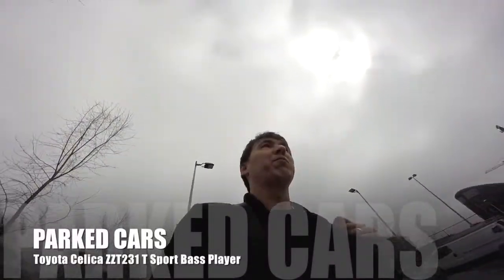Toyota Celica ZZT231 bass player - Parked Cars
On my way walking to the hospital I encountered this parked Toyota Celica ZZT231. From the rear it stood out with that big fat exhaust pipe and the bass player sticker indicates what the driver does for a hobby. ;)

On the inside there was a weird gearshifter knob: it had the shape of a German cross. Right.